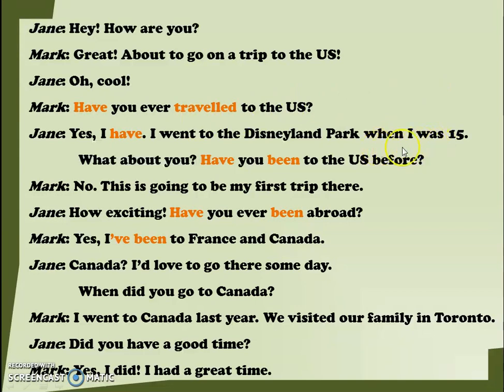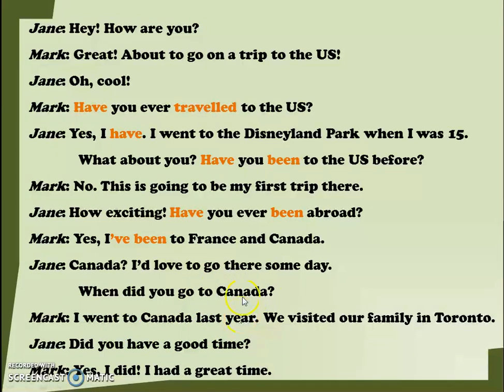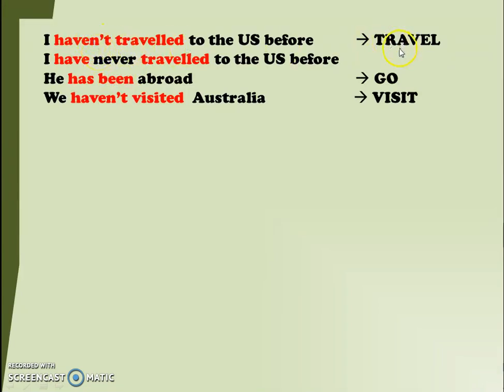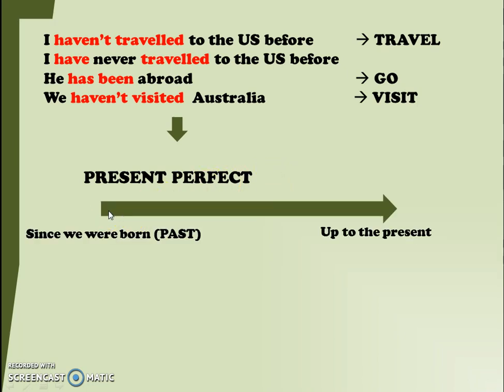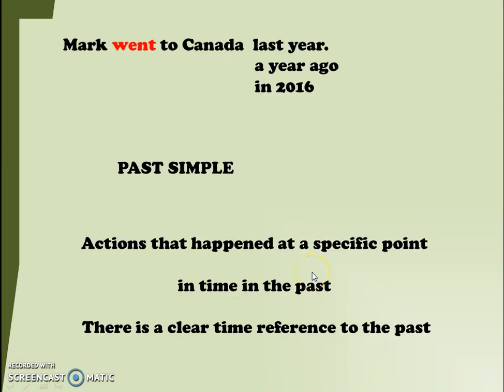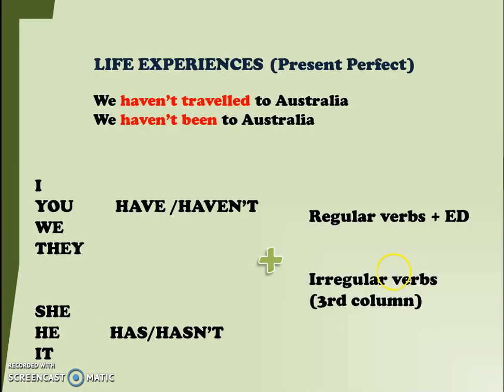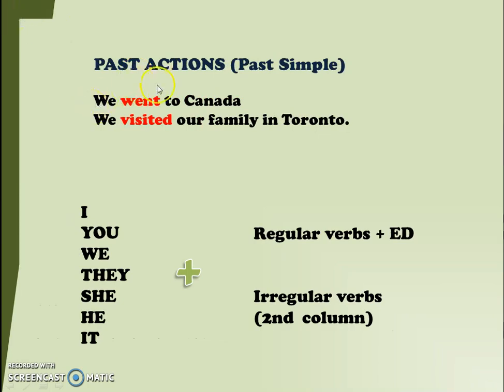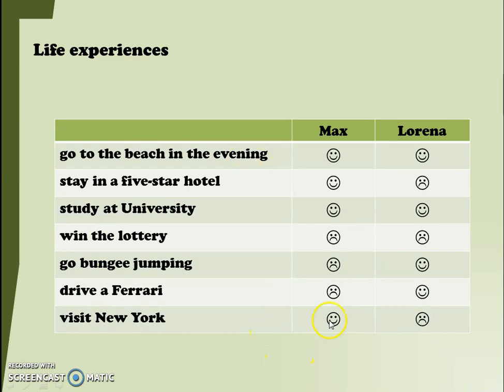Tutorial: Life Experiences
Use of the Present Perfect and Simple Past to talk about life experiences